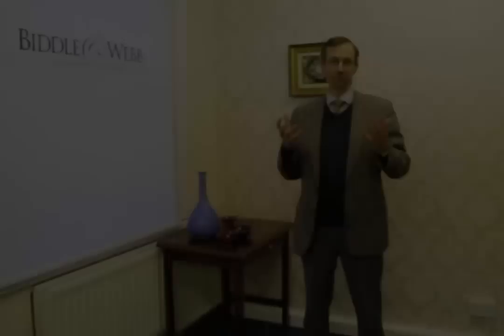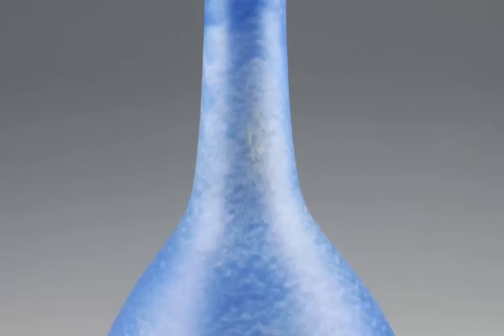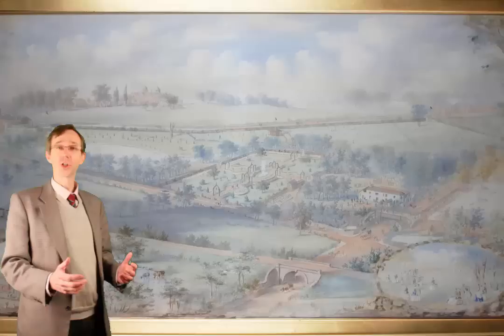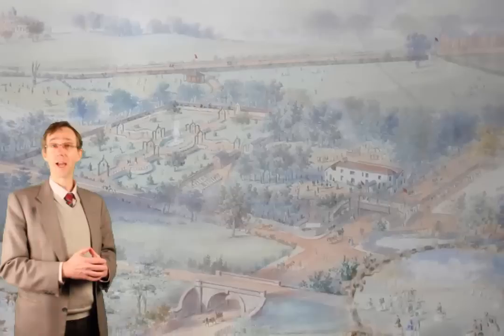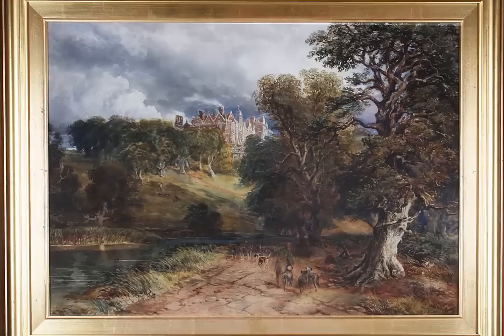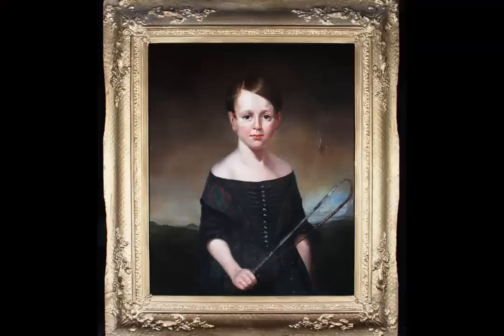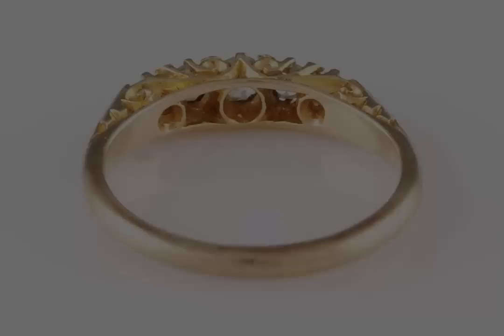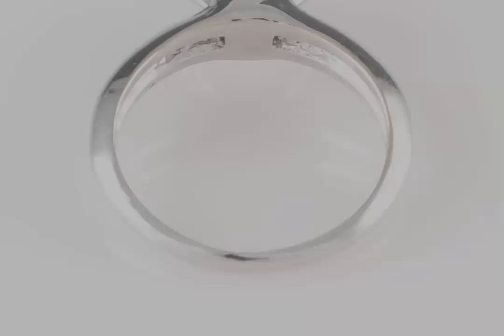Biddle & Webb Auctioneers - January Fine Sale 2015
A few exciting lots going through our first Fine Sale of the year.